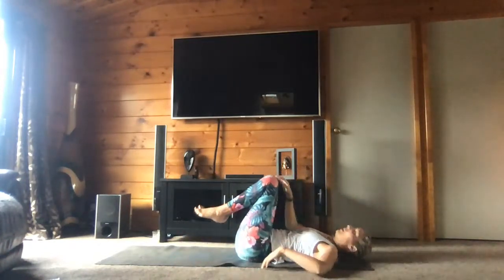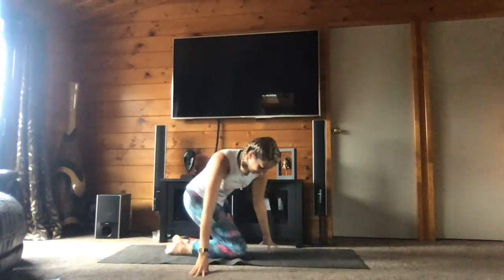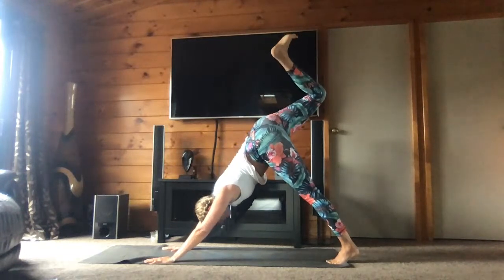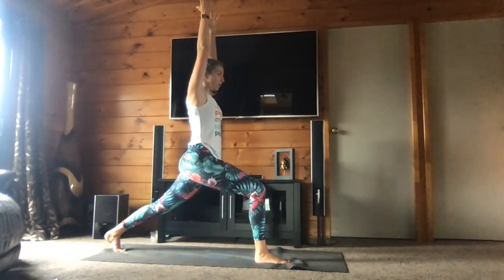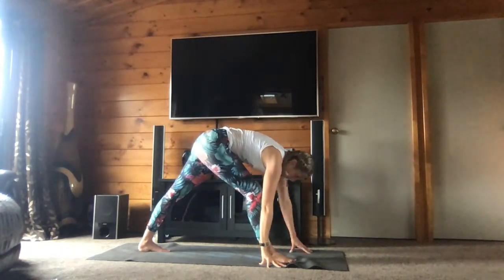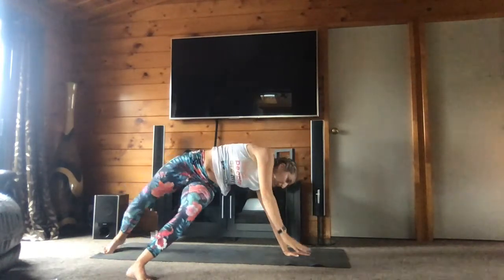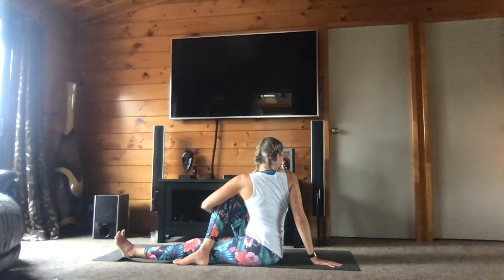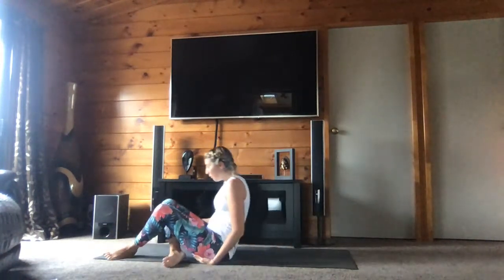Yoga with Jane - Feel the twist